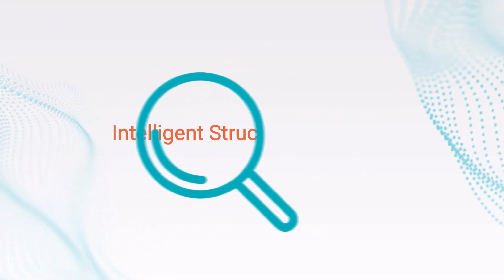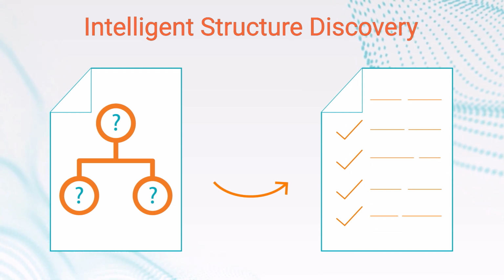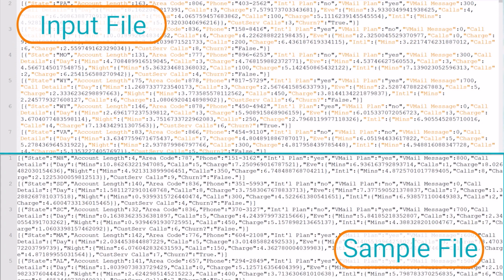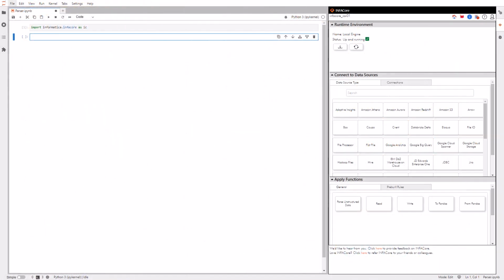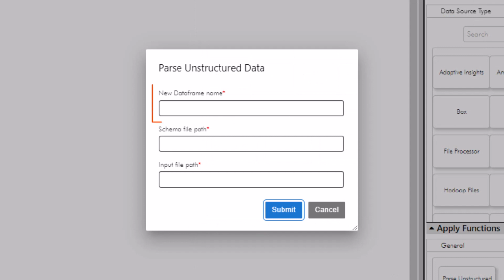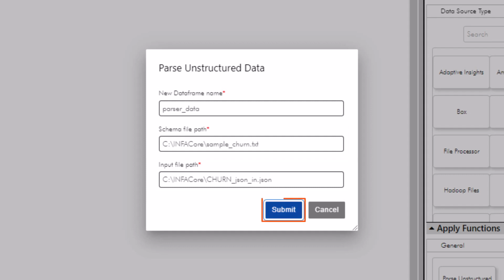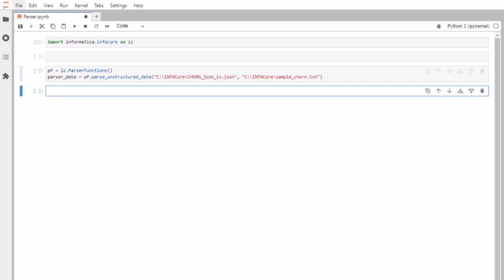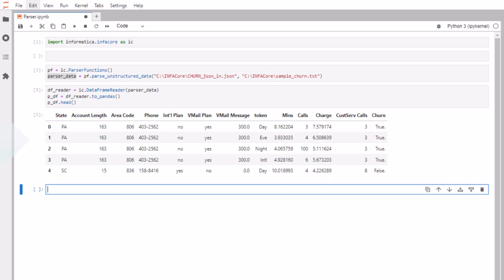Parsing Data in INFACore on JupyterLab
Learn how to parse semi-structured or unstructured data to a structured format using INFACore in JupyterLab.

0:10 - Introduction
0:55 - How to parse data

To learn more, check out the "Parse Unstructured Data" section of the JupyterLab Extension for INFACore guide